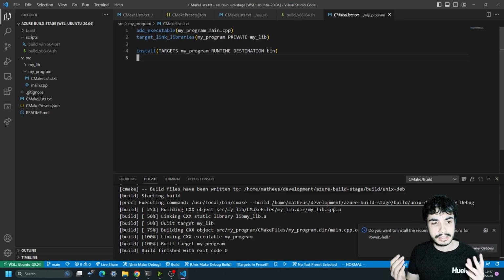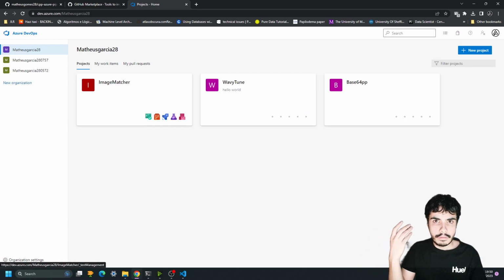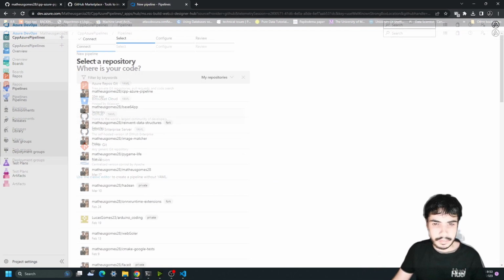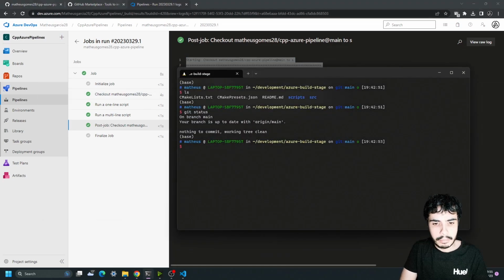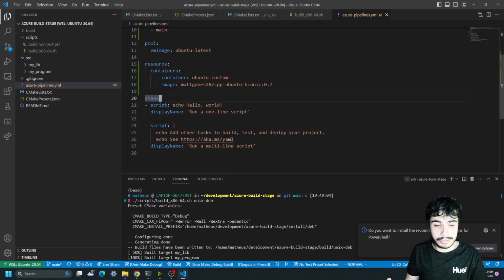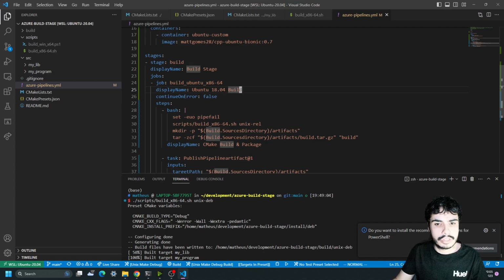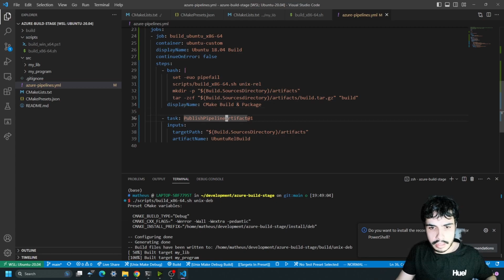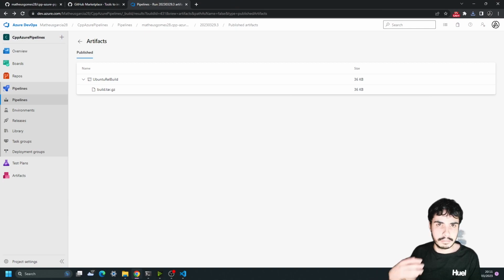The Easiest C++ Build Pipeline On Azure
Learn how to write your first C++ build pipeline on Azure. In this video, we look at how to implement this crucial continuous integration stage in an Azure YAML pipeline, so you can step up your CI/CD skill.

More specifically, we're learning how you can create a Linux build job for your Azure pipelines bbuild stage. For this reason, we go over how to subscribe for a free Azure pipeline account, resource containers with C++ tools,  writing the build stage yaml (where we call our CMake build script, with the CMakePresets.json), and debug the errors in the pipeline.

Contents of the video
00:00 - Intro and code example
01:09 - Creating your first Azure pipeline
03:54 - Running your first pipeline in Azure
04:29 - Triggers and resource Docker containers
06:00 - Writing the C++ build stage and the job
09:09 - Fixing Yaml typos
09:42 - Publishing build artifacts

Useful links